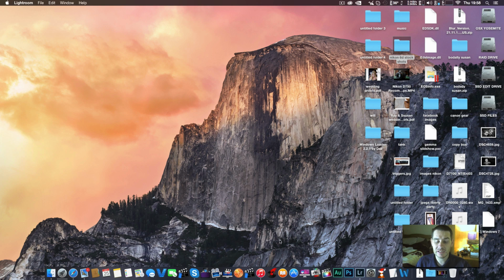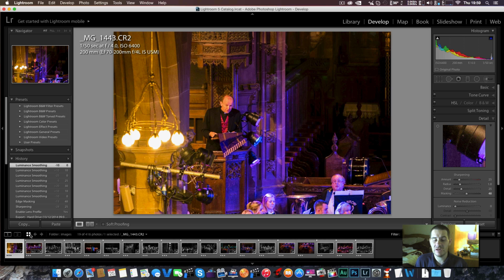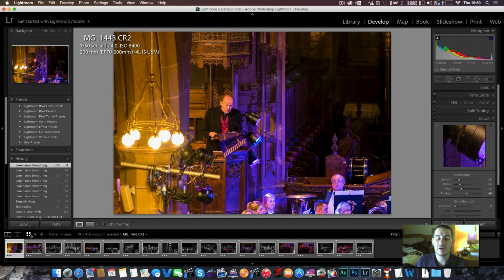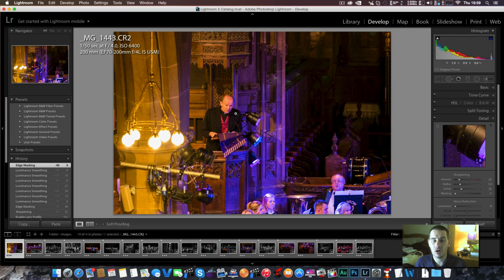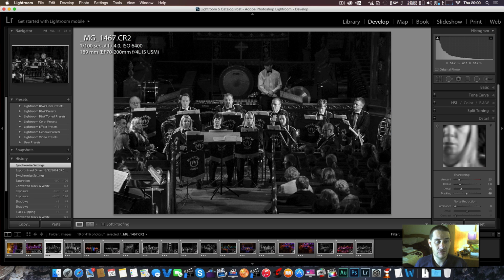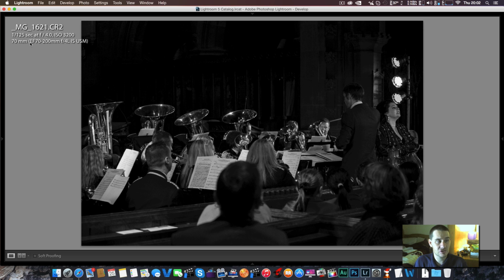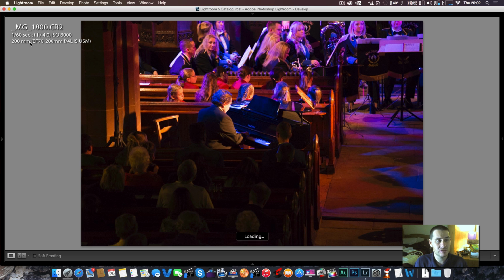Canon 6d iso test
Canon 6d iso test and chat about the body